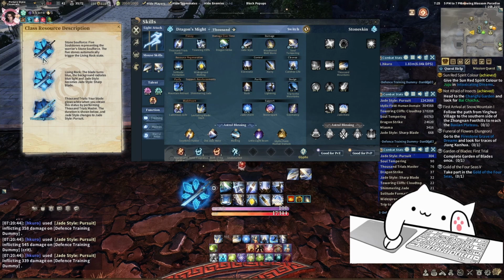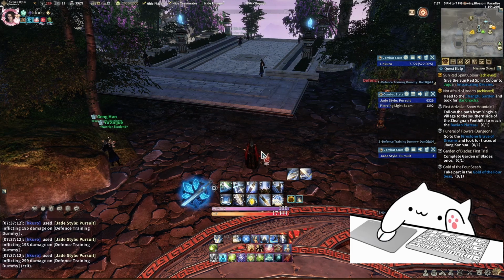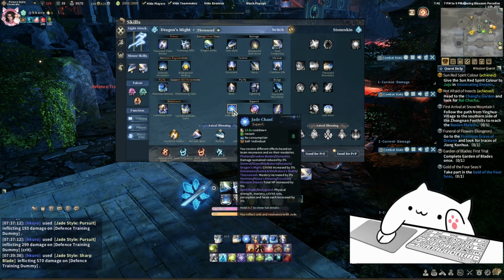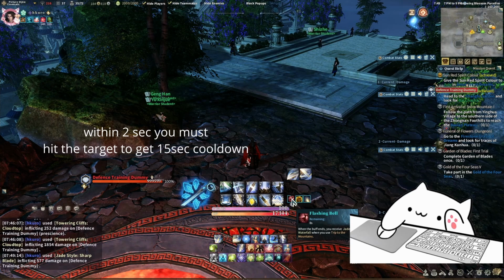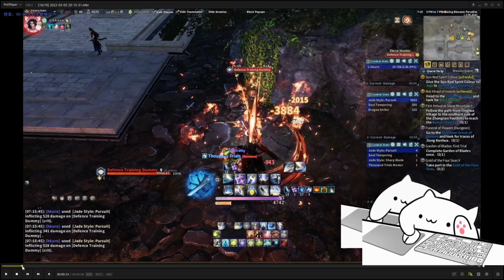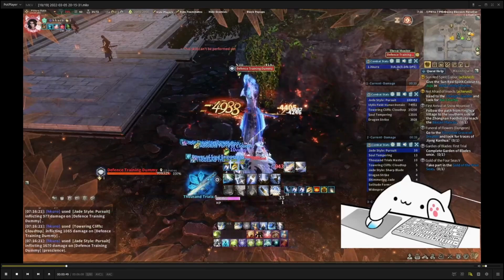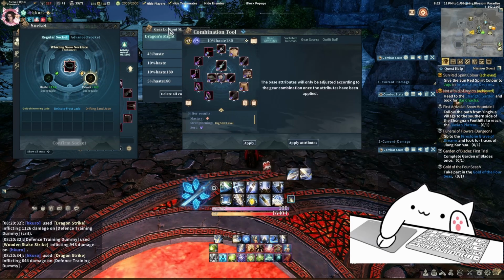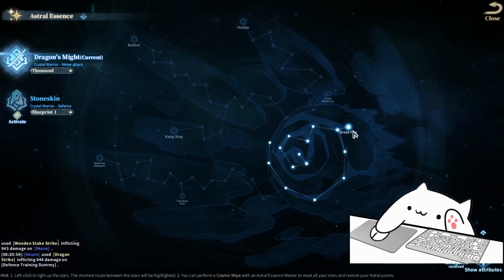Swords of Legends Online Firestone Legacy Crystal Warrior Thousand Trials Guide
Thousand Trials Build, Sorry for the long video got too many stuff to say
Hope this guide help out new and old Solo player, let us all be top dps XD

Other Guide
Guide List

0:00 intro
0:05 Skills
0:55 Class Resource
2:00 Dragon Strike
2:15 Thousand Trials
2:25 Jade Style
4:01 Soul Tempering
6:09 Solitude Formation
7:42 Widespread Melting
8:49 Everstone
9:04 Harry
10:27 Carefree Life
10:32 Mountain Retreat
11:04 Shimmering Jade
13:25 Rush
14:05 Lightning
15:19 Jade Bone
17:00 Jade Chant
19:52 Astral Blessing
22:30 Glyph
25:49 Thousand Mountains
27:19 Effect Bar Settings
30:30 Rotations
45:21 Combination Tool
52:55 Soulforce
55:10 Stats
56:36 Astral Essence
01:01:32 end intro